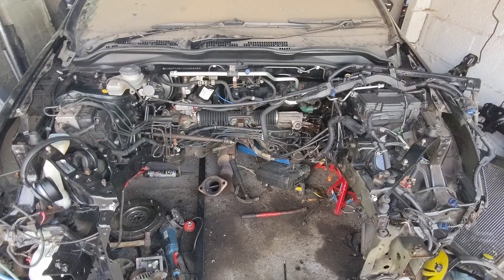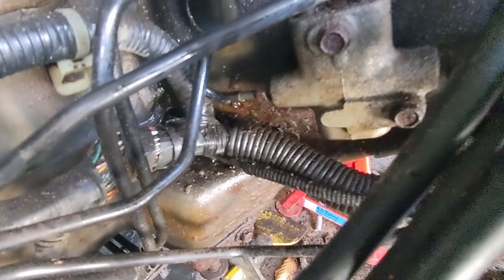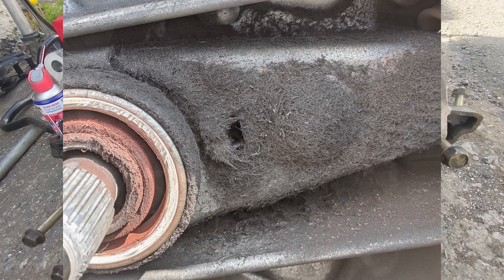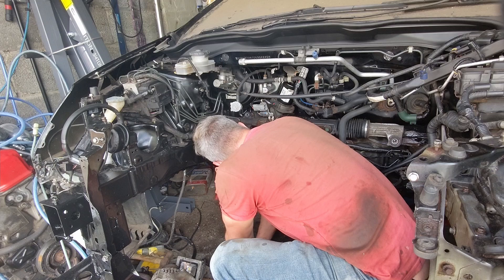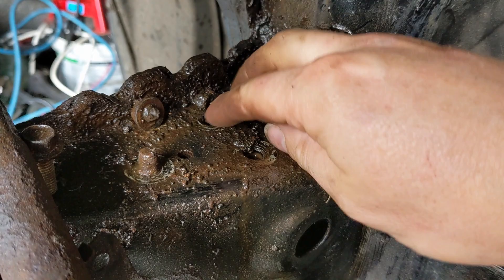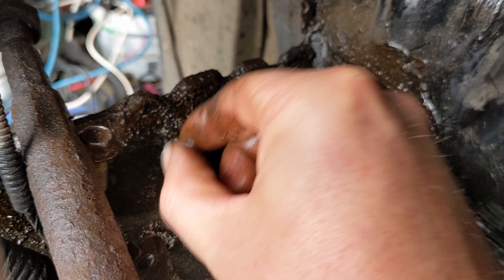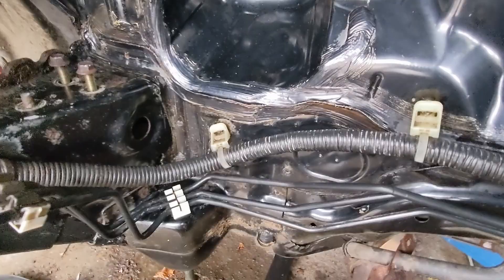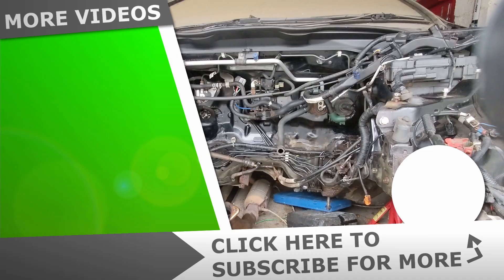Civic Type R EP3 Steering Rack Removal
Continuing my Civic Type R EP3 series by removing what is a quite rusty steering rack. Also a bit of a project recap since I have got on with quite a bit of work since the last video.

All coming on nicely plenty more to do.

=== Social Links ===